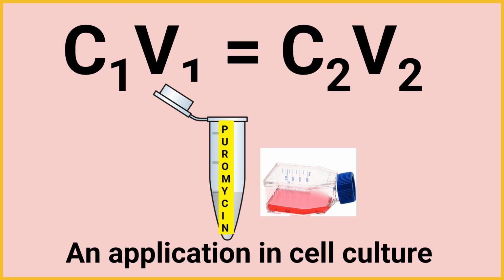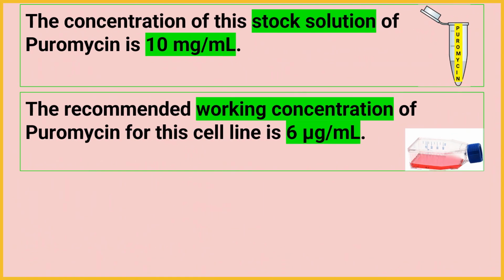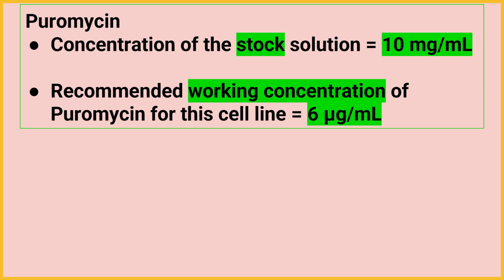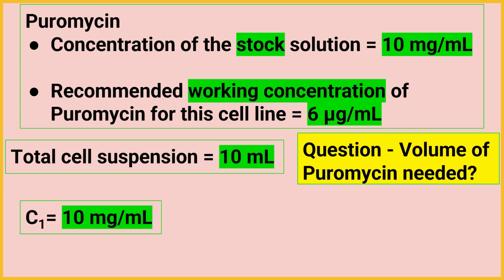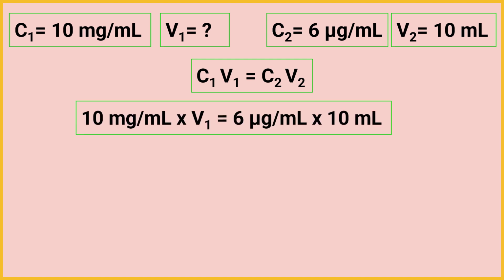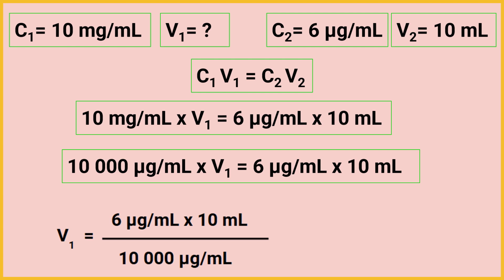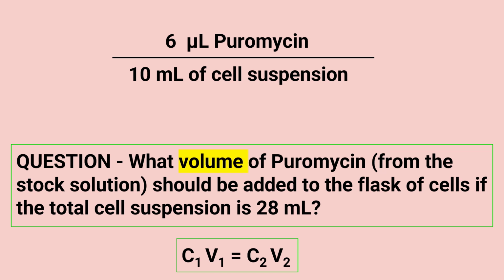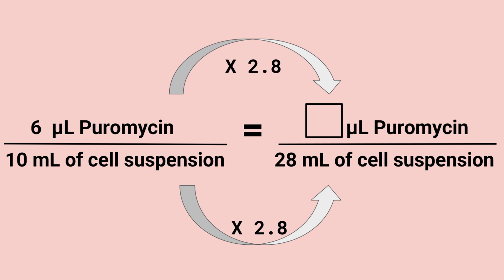C1V1=C2V2 - An application in cell culture - Adding antibiotics to cells in culture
As a Biologist, you may need to use the equation C1V1=C2V2 when culturing cells in the lab. This video describes an example of how the C1V1=C2V2 equation may be useful when culturing cells. I hope this video helps to make your learning more enjoyable!